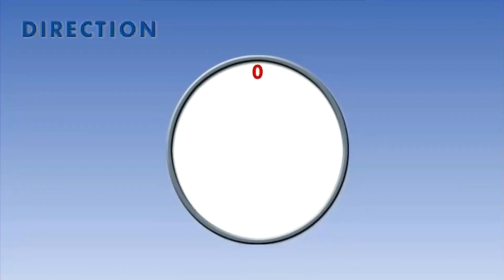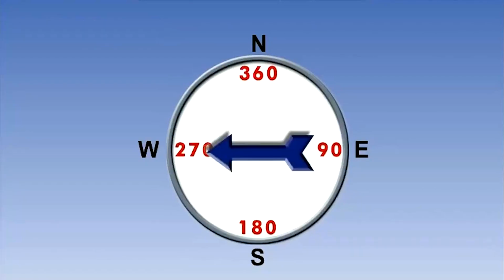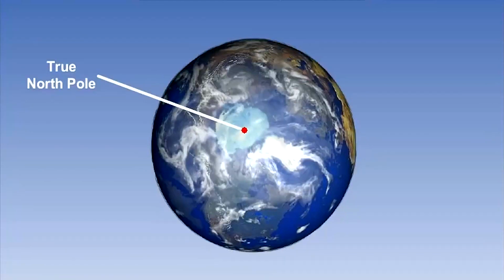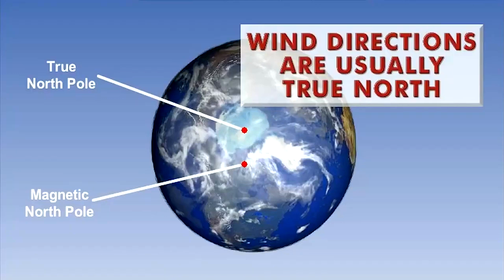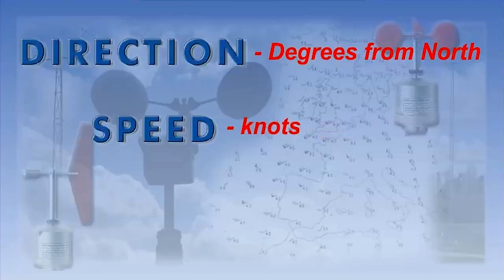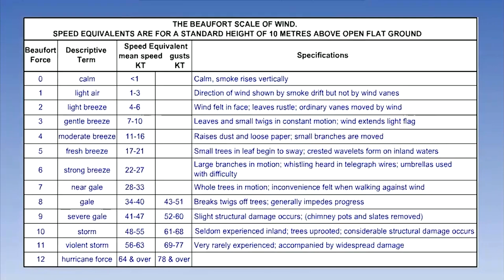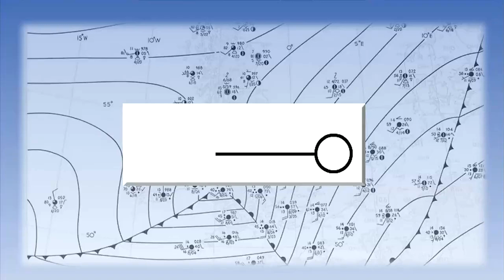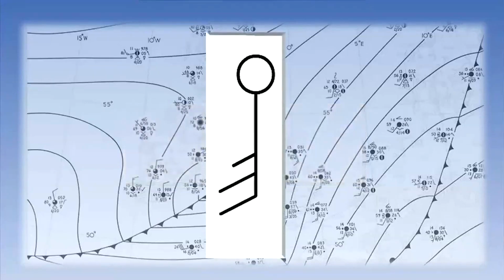Lower Winds & Surface Wind | DGCA Meteorology Ch.9 | CPL & ATPL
Lower Winds & Surface Wind — DGCA Aviation Meteorology

Free Meteorology ground school for the DGCA CPL and ATPL papers, taught by Capt. Pankaj Pahil. This lecture covers Lower Winds & Surface Wind — Chapter 6: Winds.